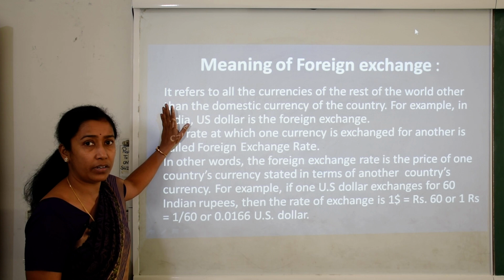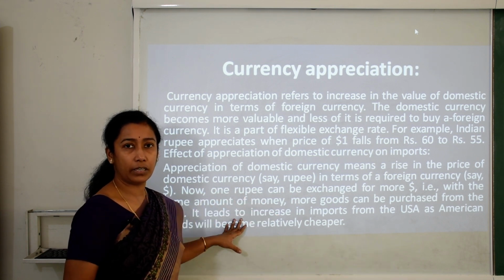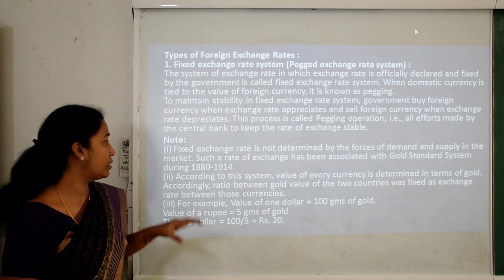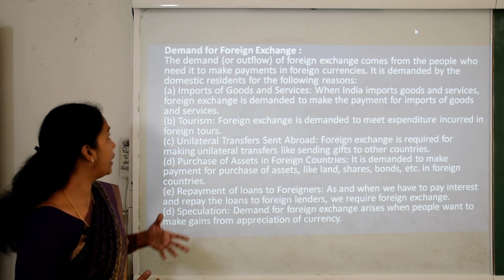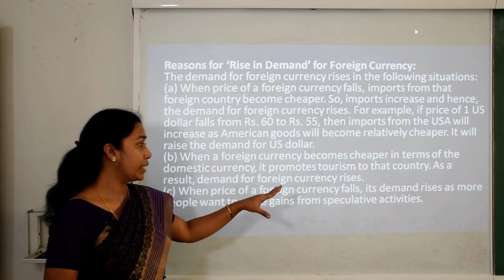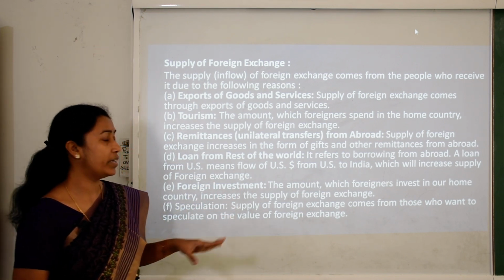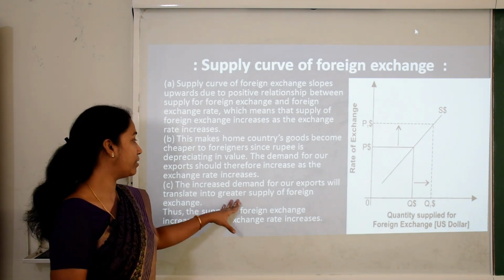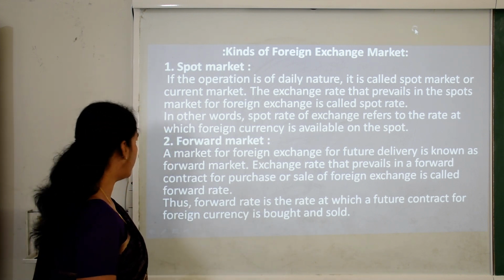Class 12th Economics (XXVIII Video)